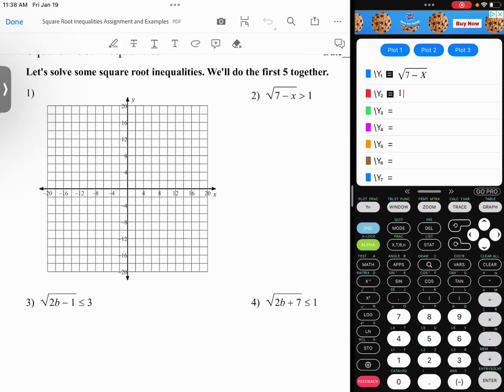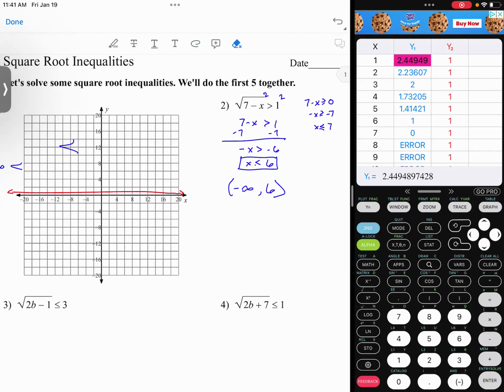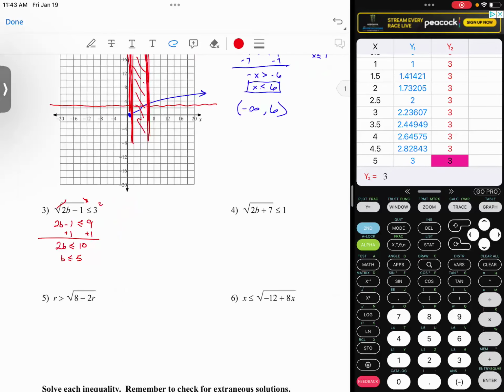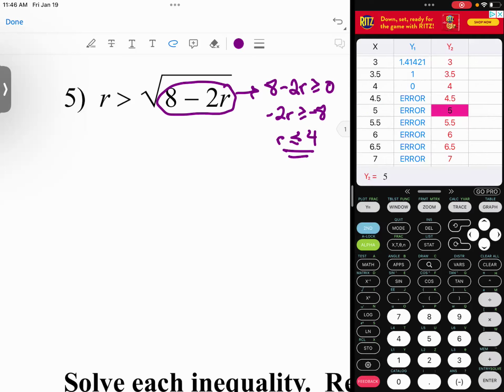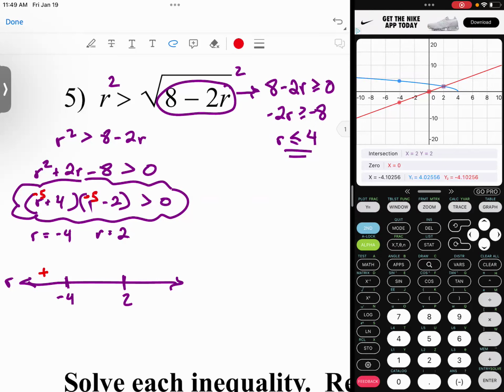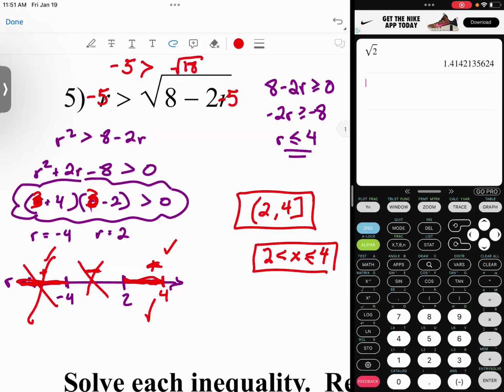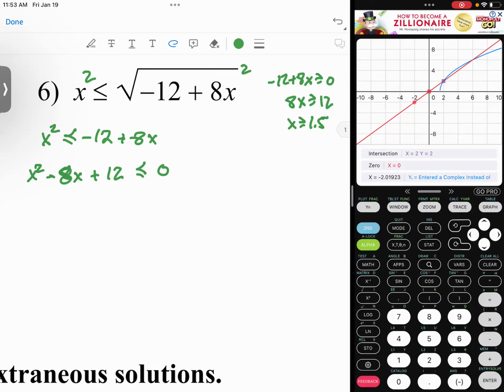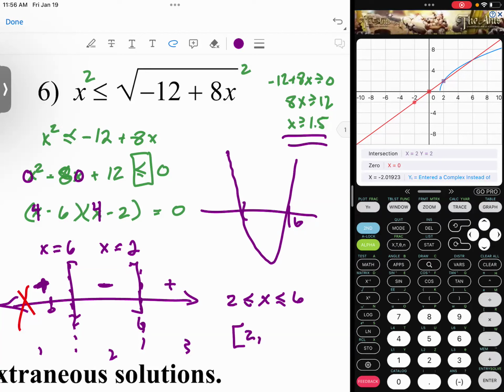Square Root Inequalities